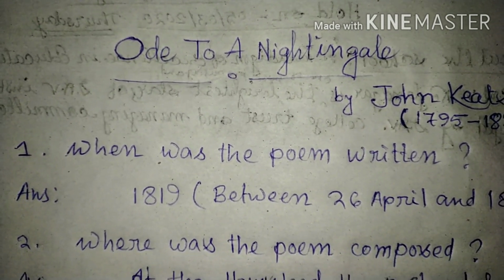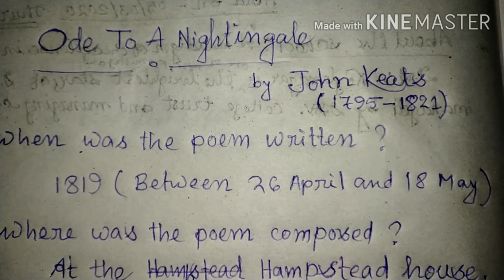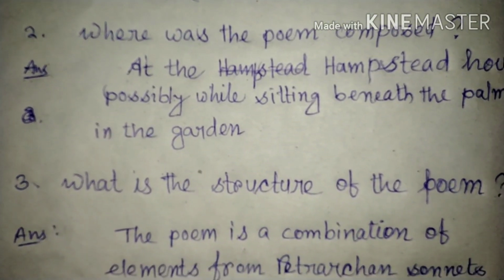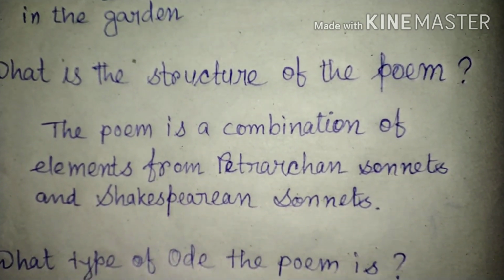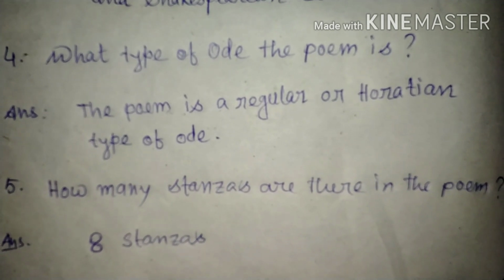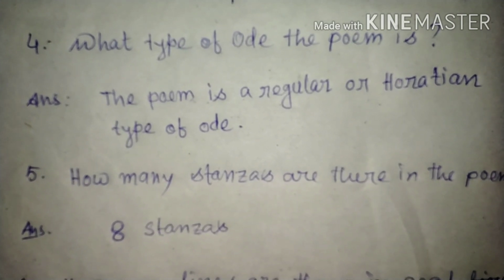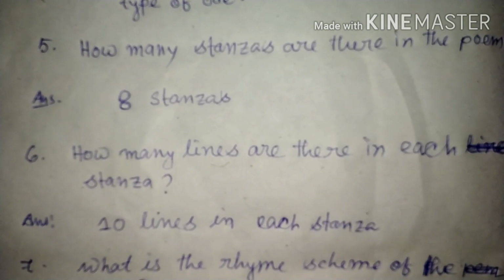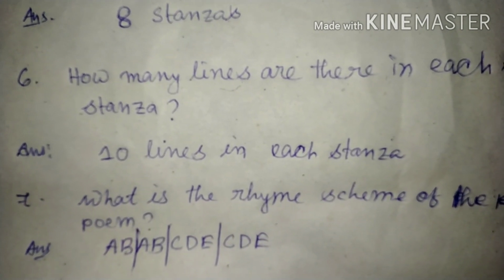Ode To A Nightingale by John Keats;most important questions answers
It's very helpful to all SSC Job Seeker and also for students...
ssc_west_bengal_ode_ to_a_nightingale